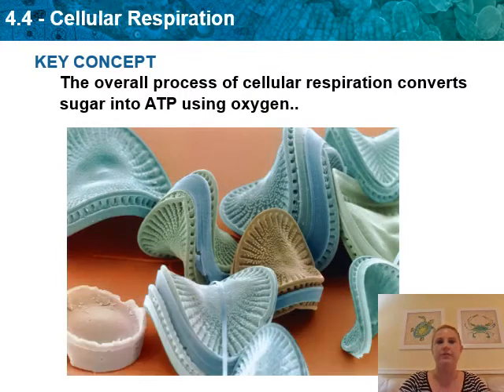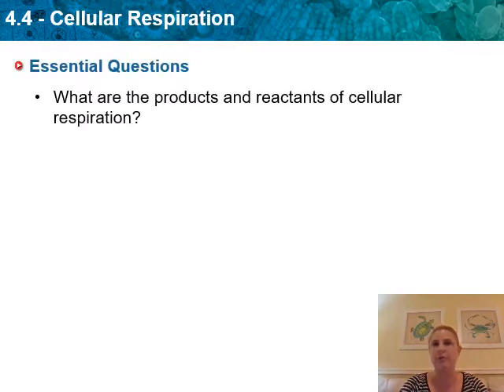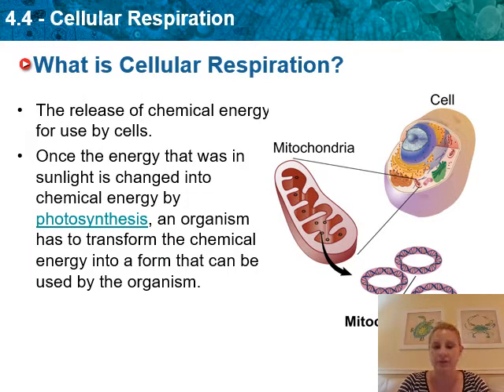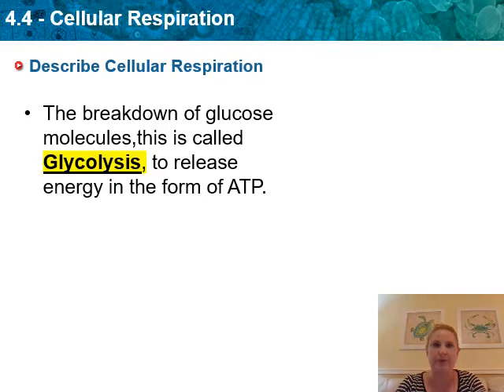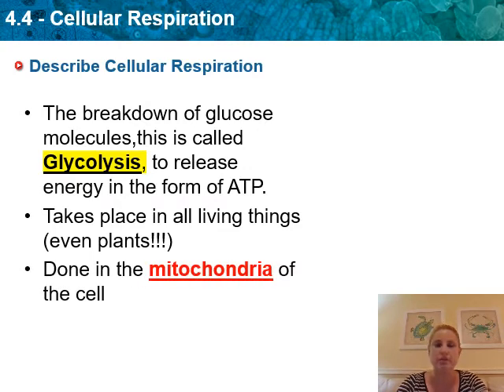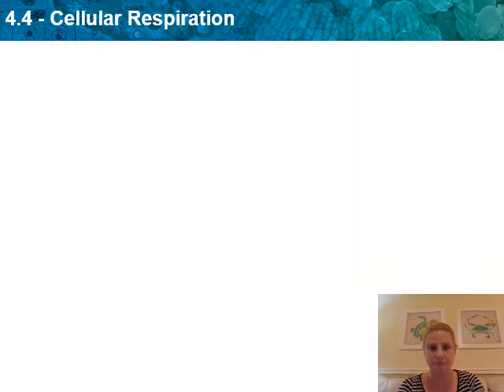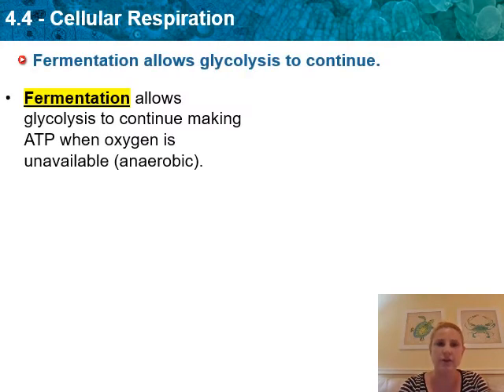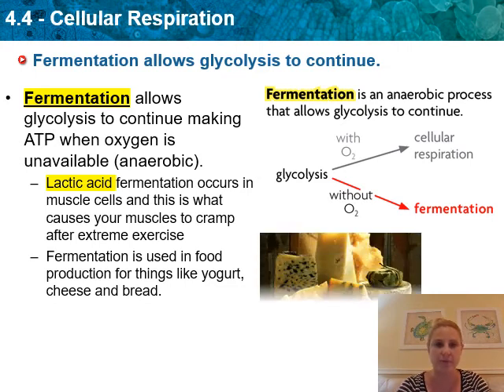Notes Section 4.4 - Cellular Respiration